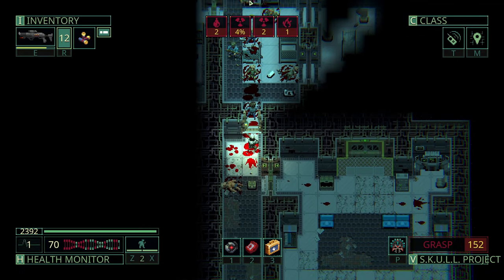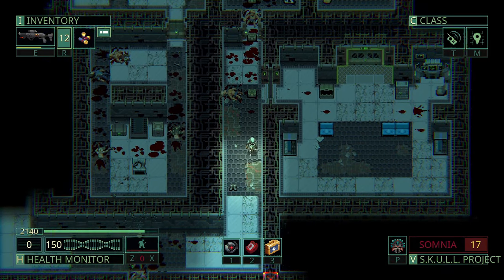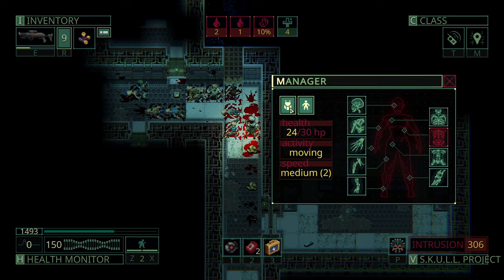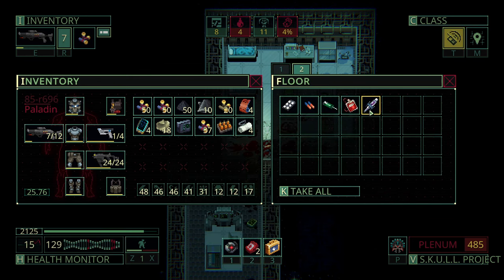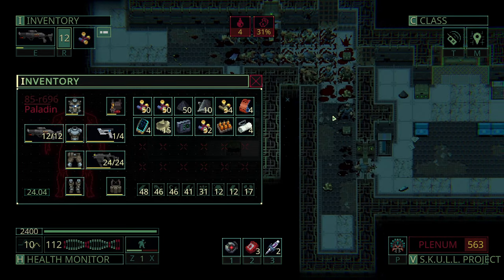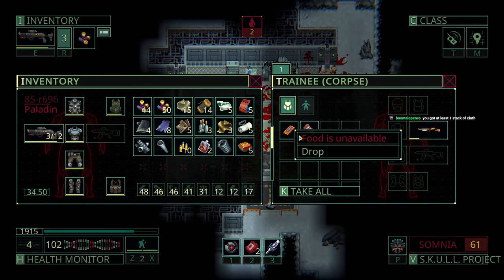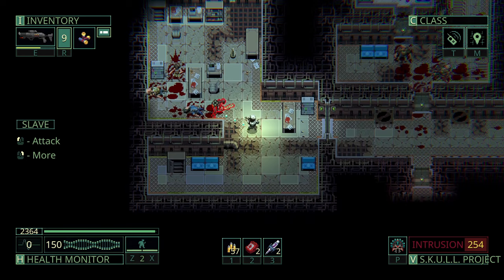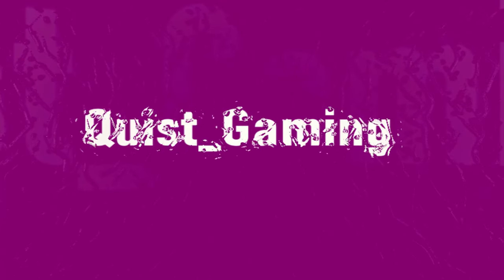Quist Plays Quasimorph Dragon Reborn Update Ep. 18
Space aliens, guns, evil corporations, and one set of clones to fight against them all.